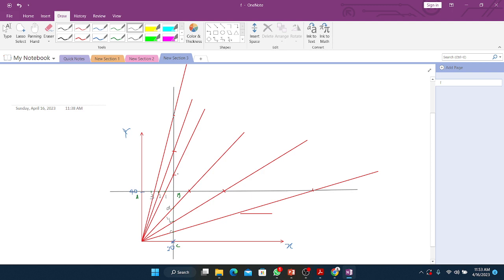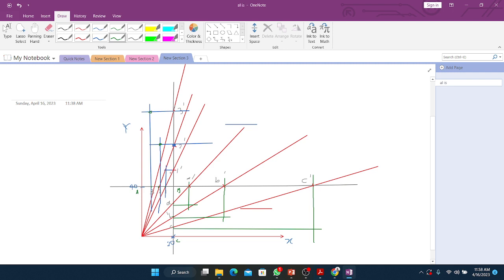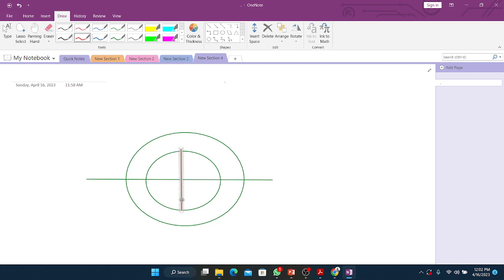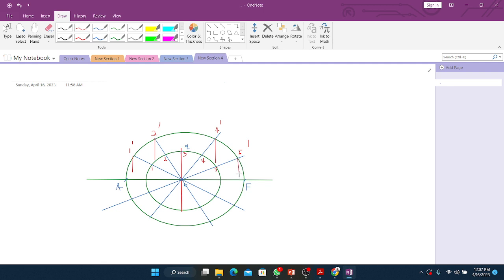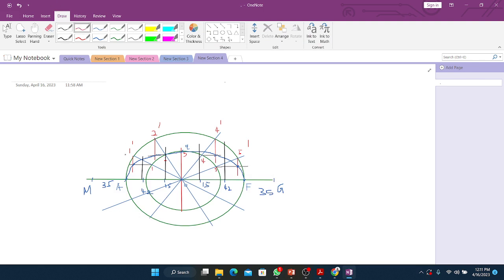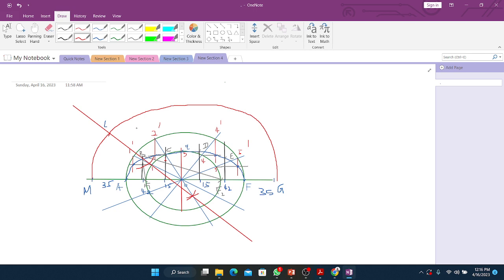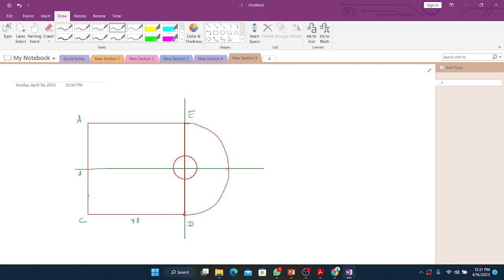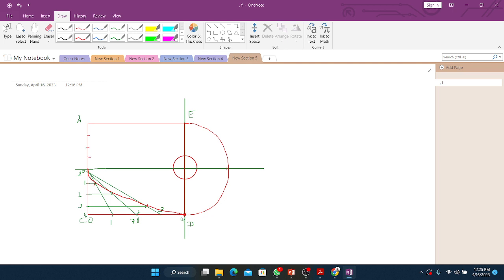Drawing Ass 01 sem 02 part 02